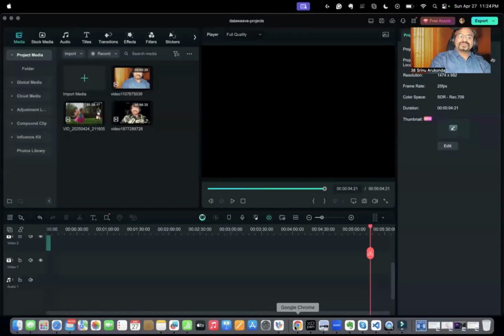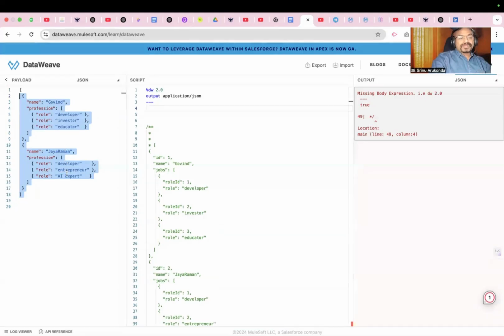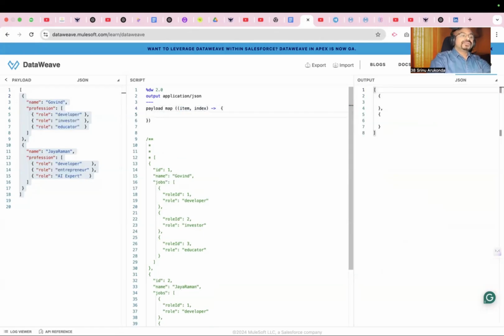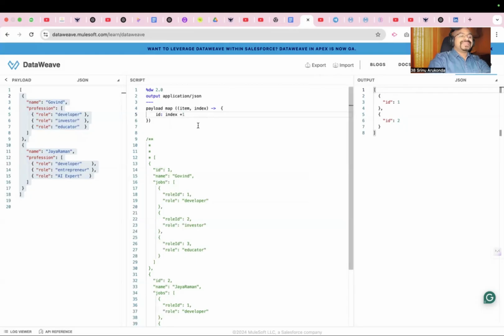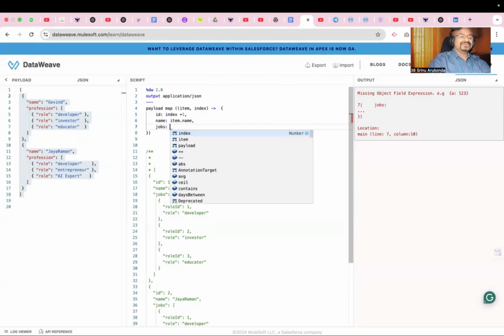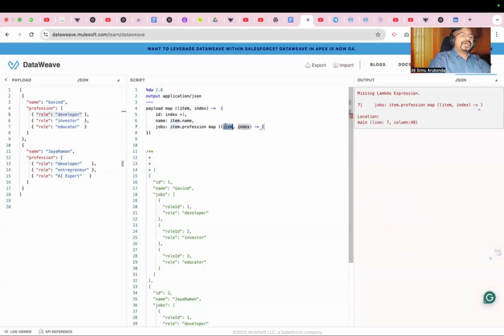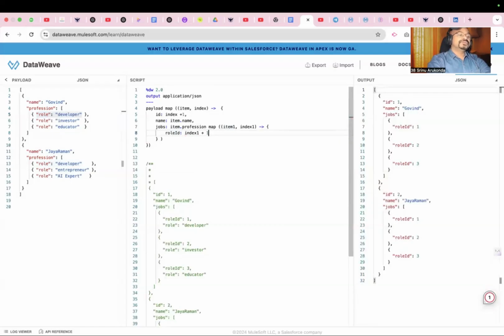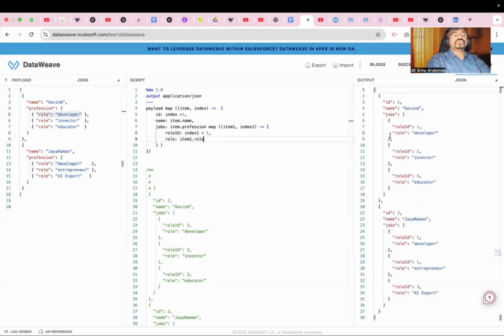Fill Missing Fields in JSON with DataWeave in Just 10 Minutes!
🔹 Enhance Your JSON Like a Pro with DataWeave!

In this real-world DataWeave scenario, we transform the input JSON by adding missing IDs for both professional and role fields — ensuring the output JSON is fully structured and ready for downstream applications.

✅ Input:

Some employee records are missing professionalId and/or roleId.

✅ Expected Output:

Every record now includes valid professionalId and roleId fields.

🔸 What You'll Learn in This Video:

How to identify missing fields in a JSON payload

How to insert default or generated IDs dynamically

Best practices for conditional field enhancement in DataWeave

💡 Why This Is Important:
Handling incomplete JSON data is a common real-world challenge in API integrations, data pipelines, and enterprise applications. Learn how to solve it with simple, clean, and reusable DataWeave scripts!